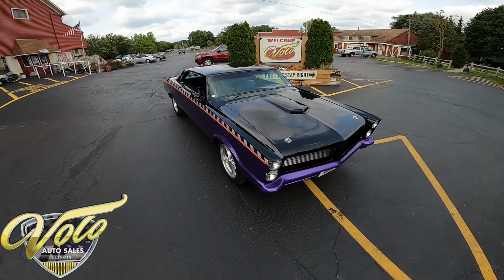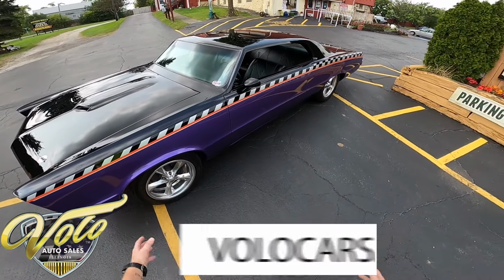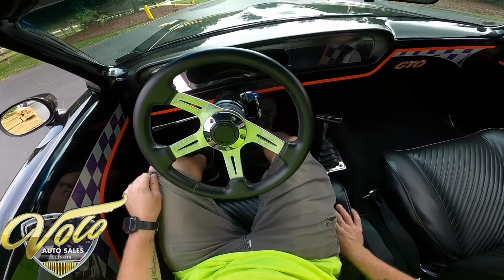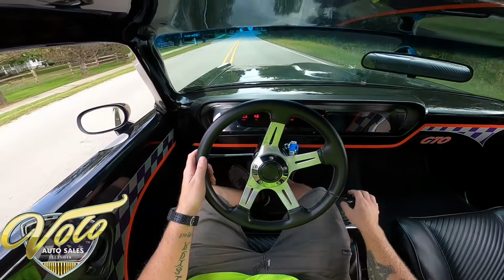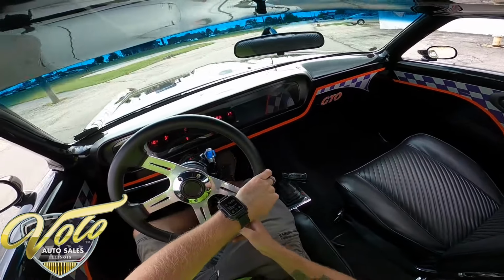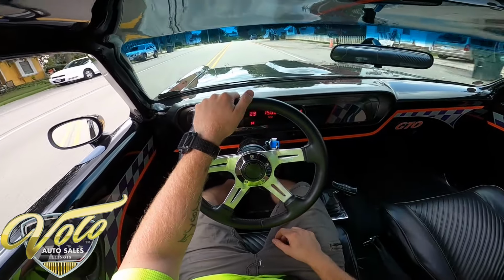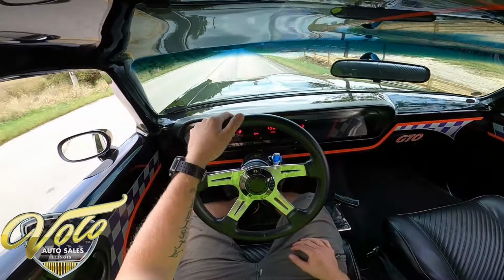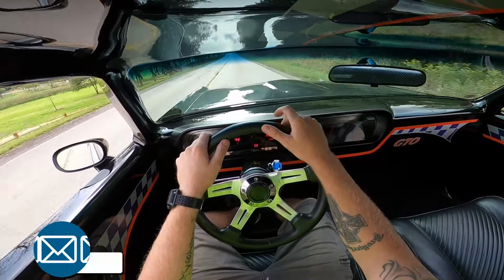1965 Pontiac GTO Virtual Test Drive at Volo Auto Museum (V19178)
Join us at the Volo Auto Museum as we take a YYYY MAKE MODEL out for a test drive.

There is an extensive amount of over the top custom work done to meticulous standards. It would cost way over $100,000 to have a professional shop duplicate this car.
It certainly will not get over looked, it is an outstanding car!

EXTERIOR: It has obviously been drastically customized. Really look at all that was done and consider the amount of time it must have taken. Let's start at the top. It was chopped 3 inches in front, 4 inches in back and leaned forward 4 inches. The drip rails were removed and smoothed. Front and rear glass had to be cut and was flush mounted. Side glass was eliminated and the window channels were filled and smoothed. The hood had it's emblem removed and racing pins added. The cowl is filled smooth. The trunk had it's emblems and lock removed and filled. On each side all trim and handles were shaved and filled smooth, the body line was altered. In front the headlight bezels and bumper was molded into the car seamlessly. The grills are stainless tubes. In back the bumper was molded into the body. Both bumpers were sucked in and smoothed. The taillights were restyled. The weatherstrips were deleted and the jambs were made smooth. That's just the body work. 50 hours were spent taping and painting the car, those are not decals. The body is laser straight and the paint is polished like glass. It rolls on Boyd Coddington wheels 17x8 in front, 18x8 in back and Goodyear F1 tires.